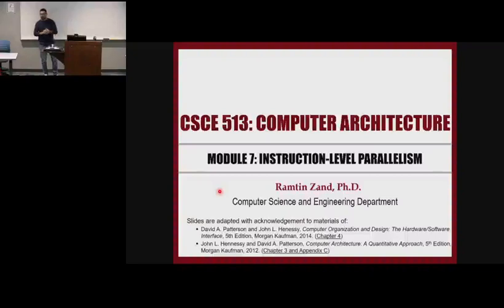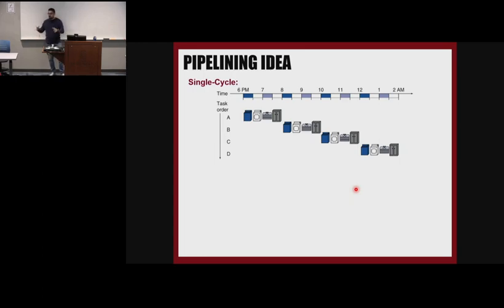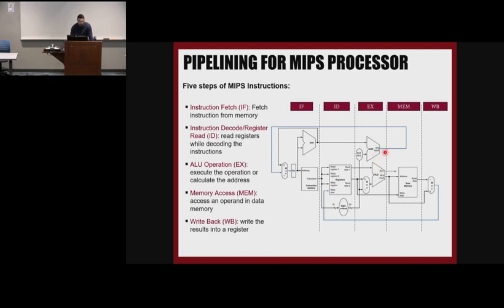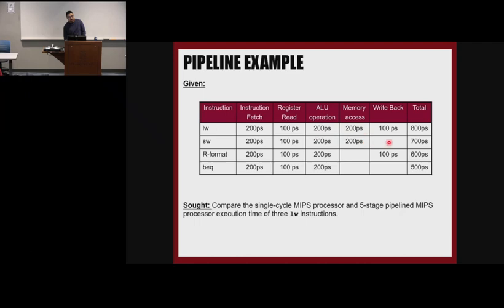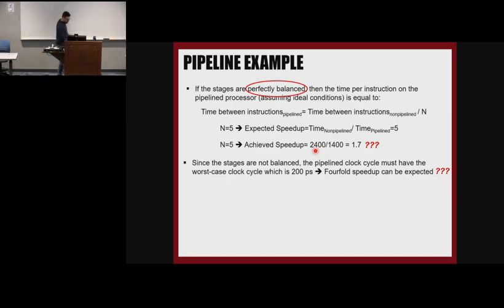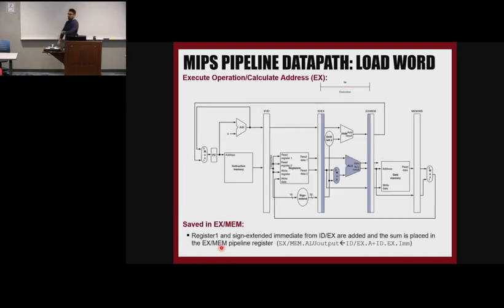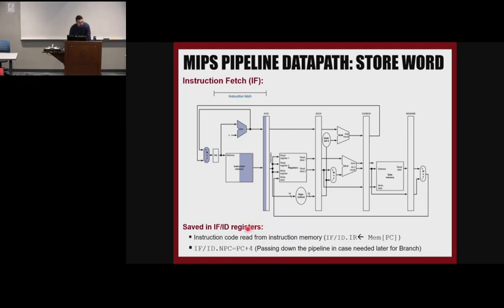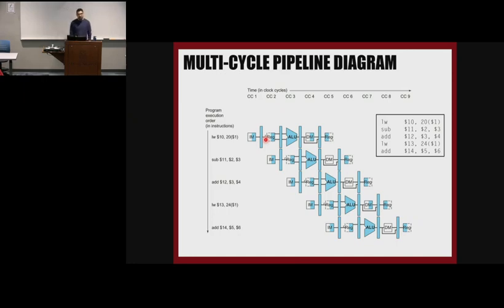Module 7: Instruction Level Parallelism